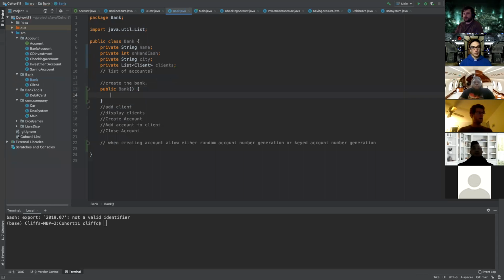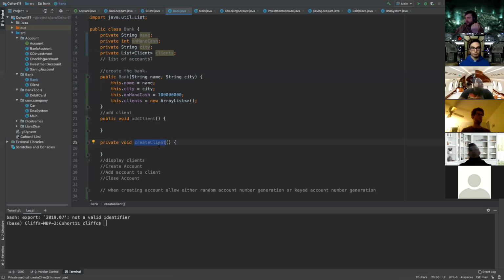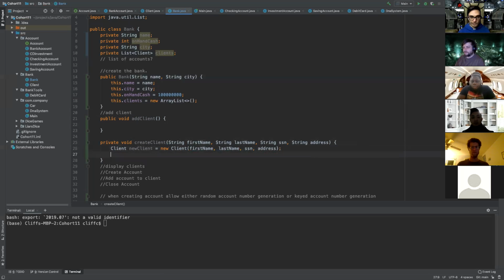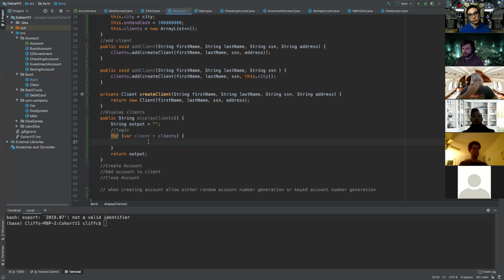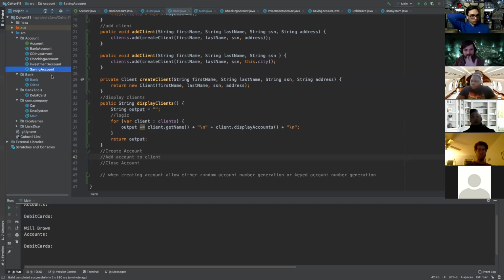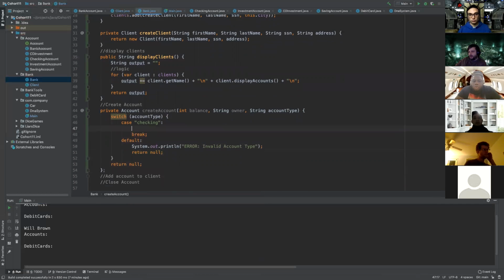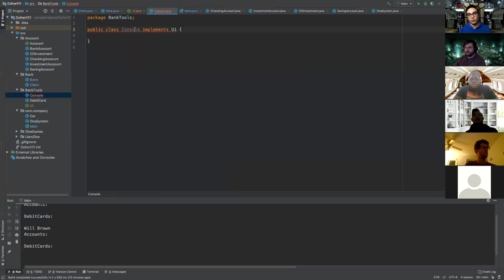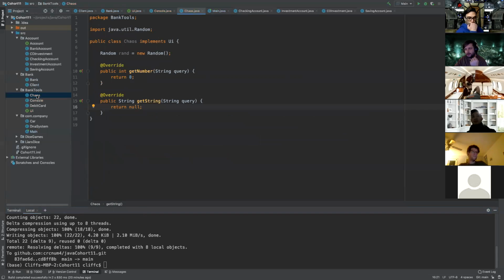ch11 Java 9